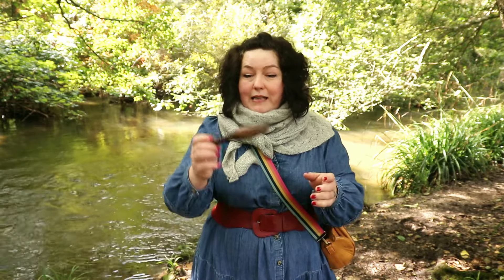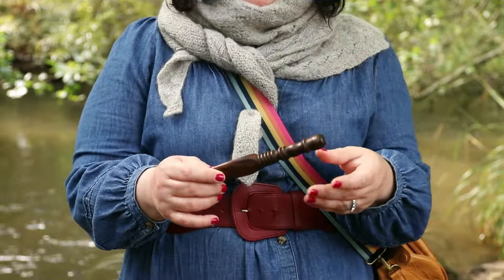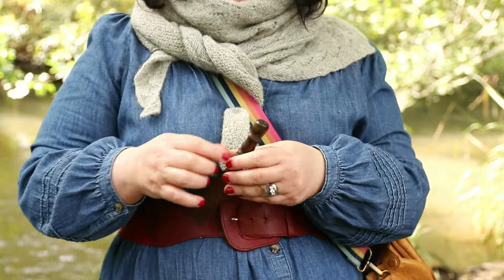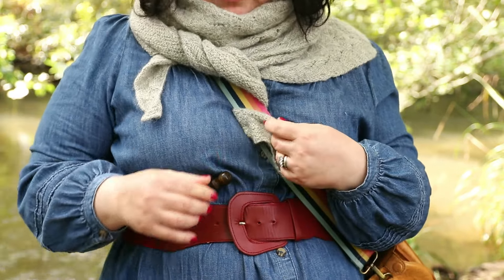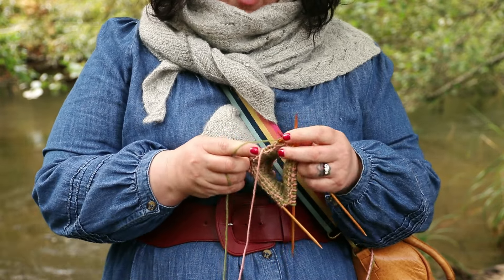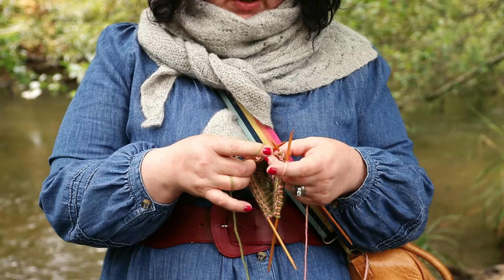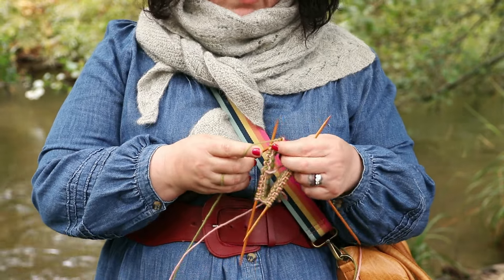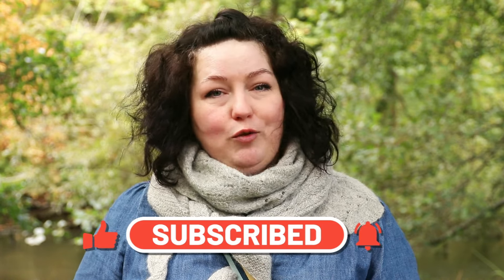Knitting with Yorkshire Sheath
This is just a small video where I have a go at knitting using the Yorkshire Sheath.
If you are interested in the history of Yorkshire Dales knitters, check out this book and blog:

Anna Kingstone is amazing and has a wealth of information about this subject. Check out her YouTube channel and blog: